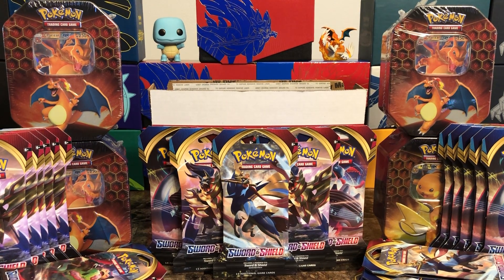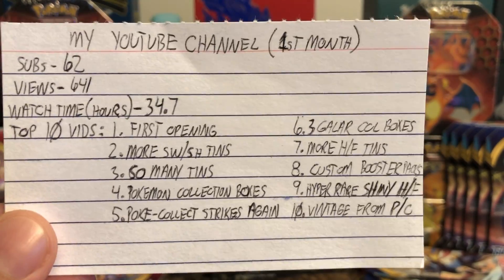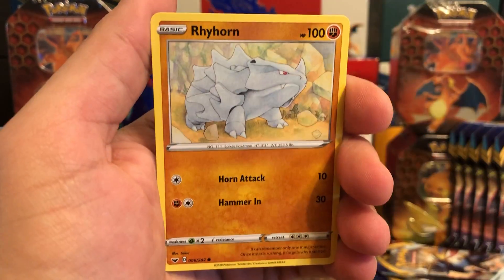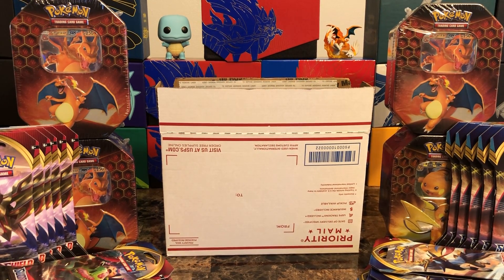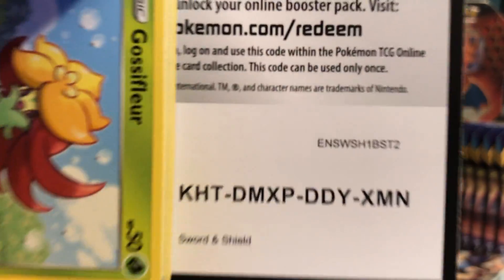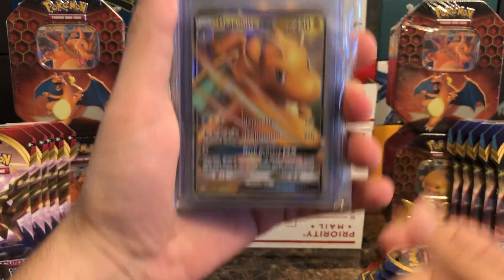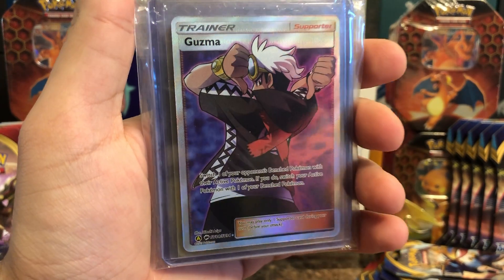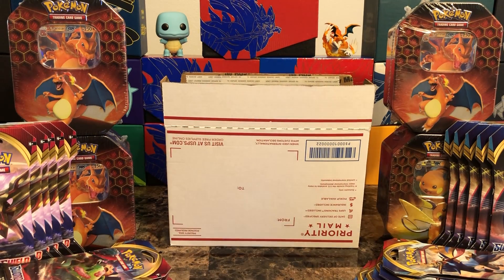First Month Recap!!! PSA SENDOUTS!!!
One Month In!!! What's up everybody WakoBako here with a quick recap on my first amazing month on YouTube!